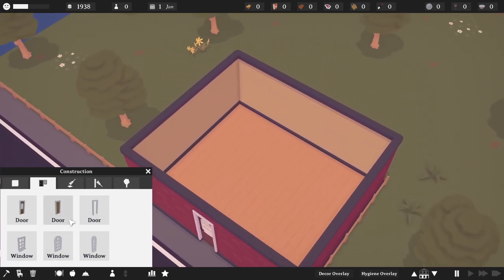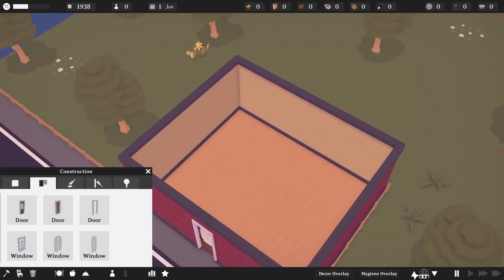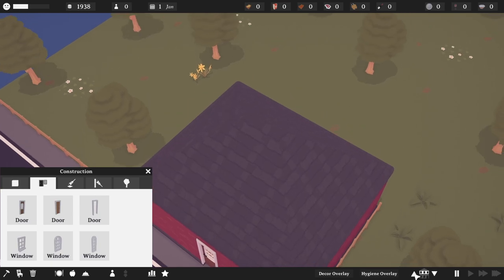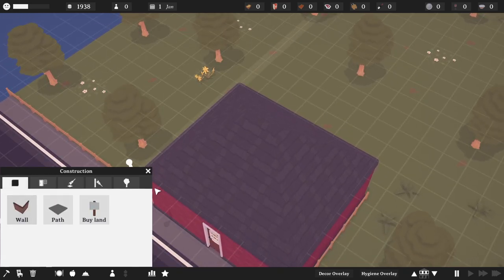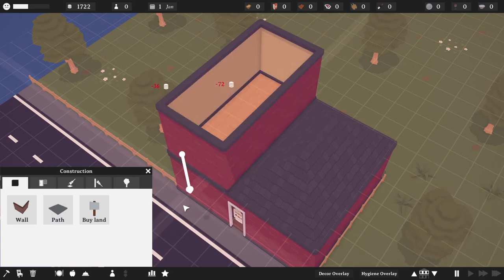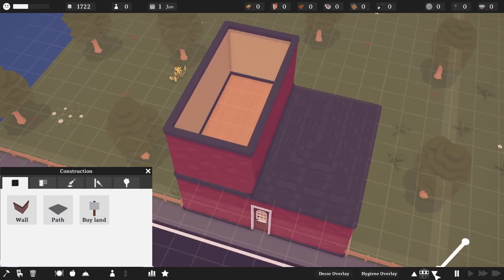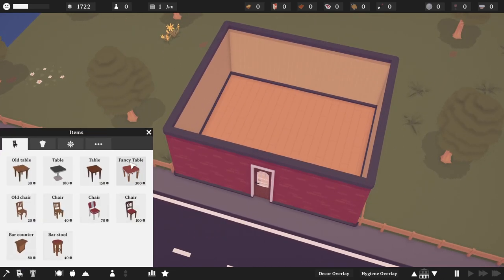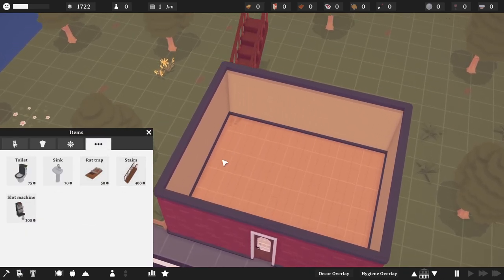How to build a second floor on Tastemaker ( v0.1 )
1- go to the second floor by clicking the up arrow at the bottom right of your screen
2- build walls on the second floor
3- return to the first floor by clicking the down arrow at the bottom right of your screen
4- place your stairs in the same area you build the walls upstairs